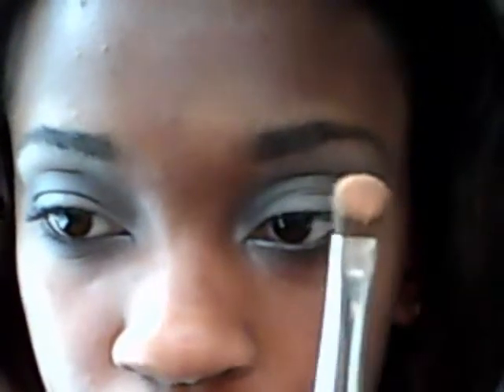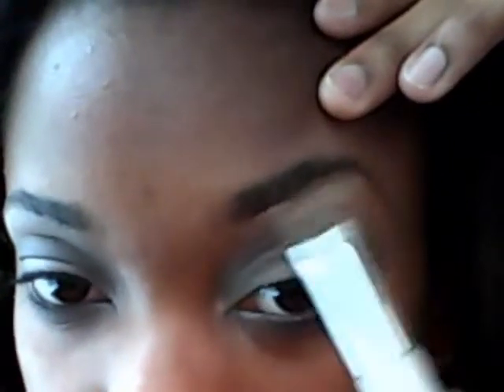Smokey Eye Collection: Natural/Day Time Smokey Eye Look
my first video of my Smokey Eye Collection. I present the day time smokey eye! yes, smokey eyes can be worn in the day!

Products:
Shany 96 Palette colors: matte sandy tan, shimmery ivory, matte silver, matte black
for highlight: peachy nude matter color
lined lower lashes with a matte chocolate shadow

for lip color: combined Revelon's "Sparkling Cider" & Lancome's "Versiglace" both lipsticks. used MAC's "Shock-o-Late" for gloss.